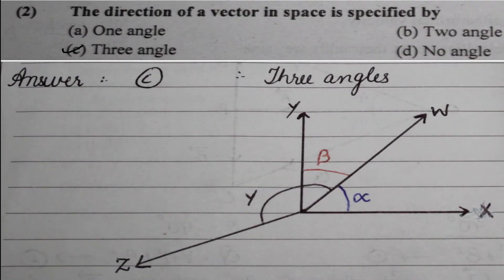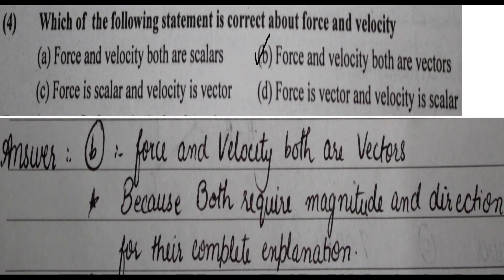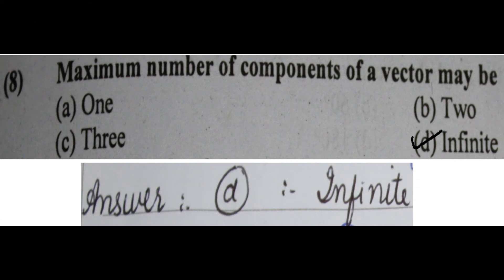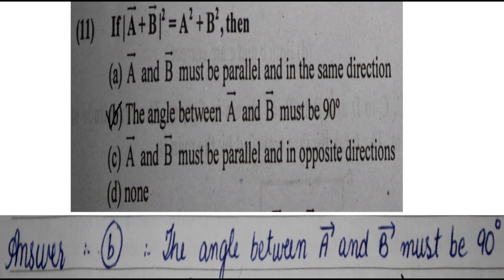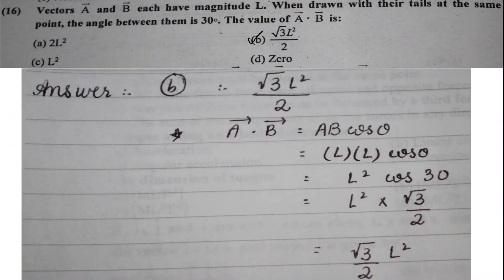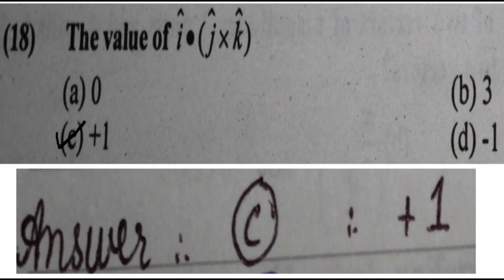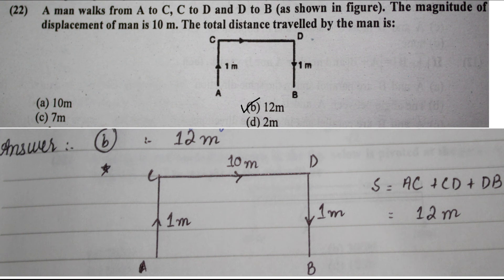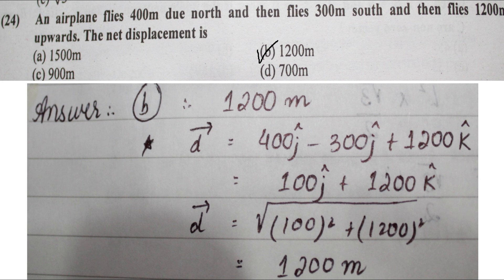PHYSICS chapter#2 (Vectors & Equilibrium)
All the mcq's have been taken from the important books required for ECAT&MDCAT preparation. so with your own preparation go through these as well. 😊😊